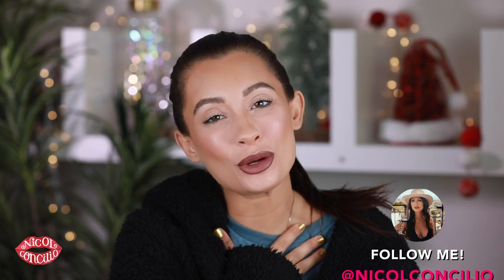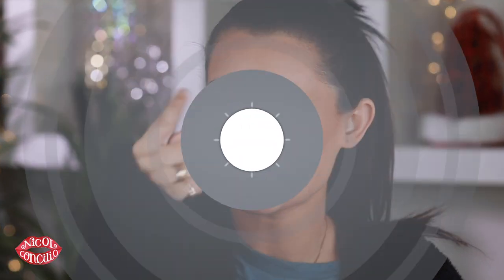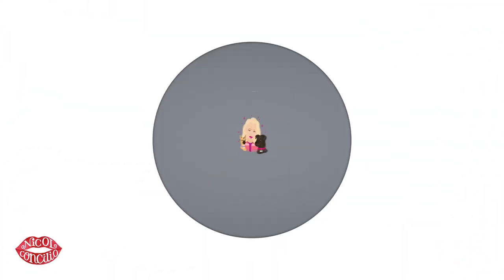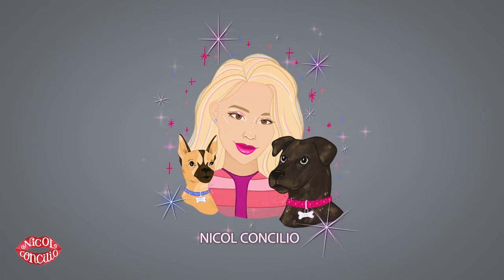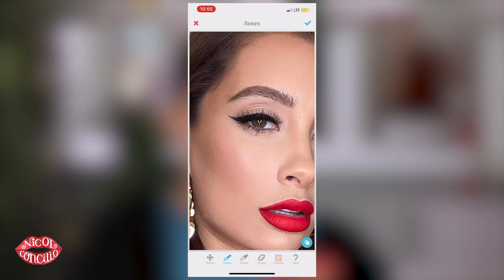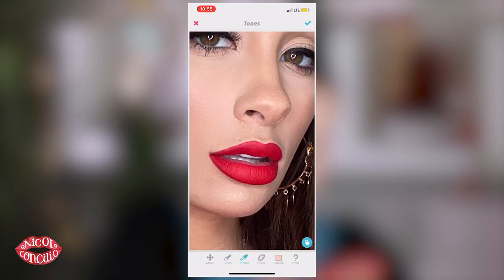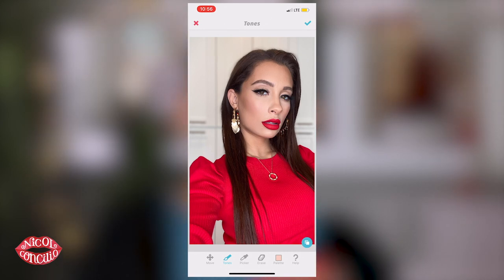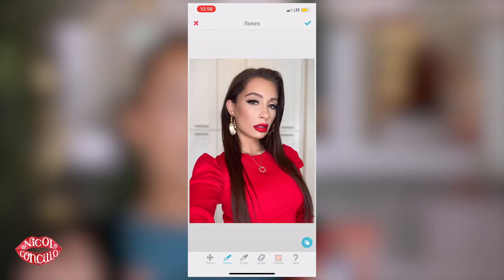HOW I EDIT MY PHOTOS AND WHAT I FILM WITH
Hey beeeech! How yew doooin?? Hope you enjoyed this video of how I edit my instagram pics and what I film with! If you guys have any questions let me know!!!

Camera Equipment Mentioned:

Soft Box Kit - this is what I first started out with
shorturl.at/txZ24

Reflectors-
shorturl.at/lFMOR

Other Lights I use (thanks to @mcdrew)-
shorturl.at/quEM1

My Camera I currently film with-
shorturl.at/guzAO

Camera Lens I currently film with-
shorturl.at/sxFG1